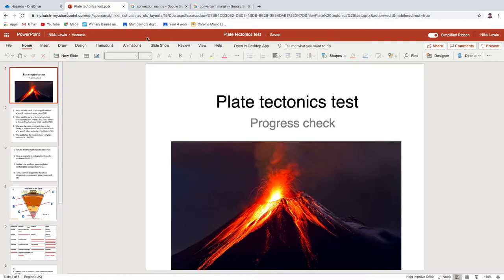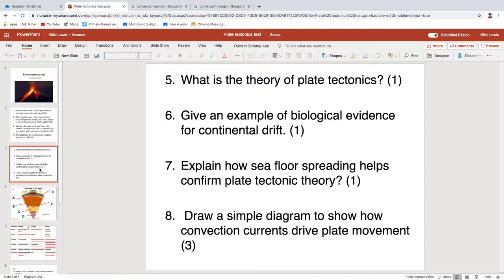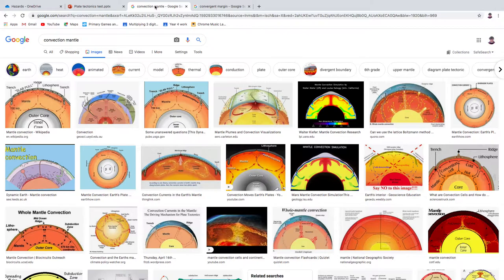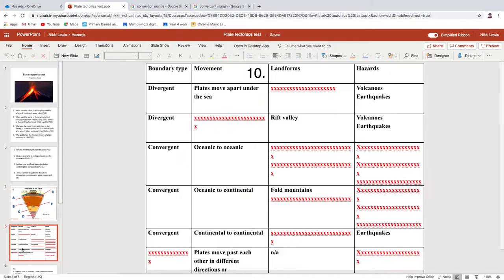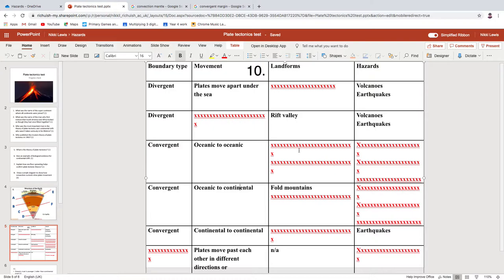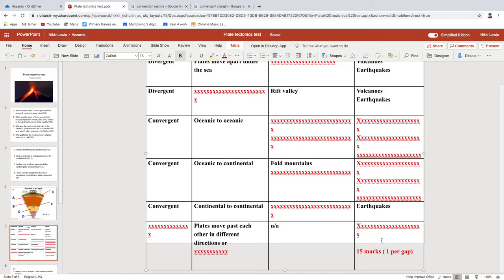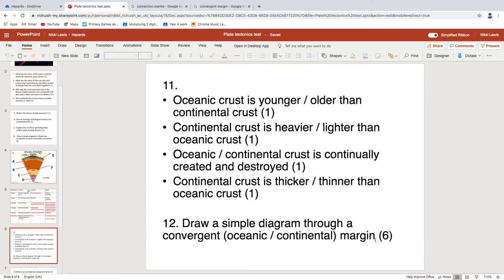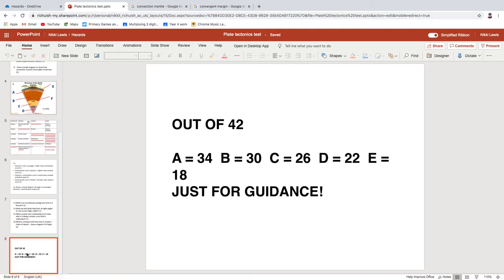Plate tectonics test answers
No cheating - have a go first!